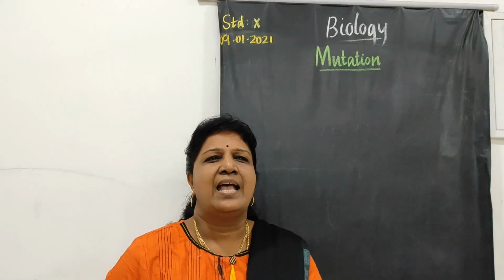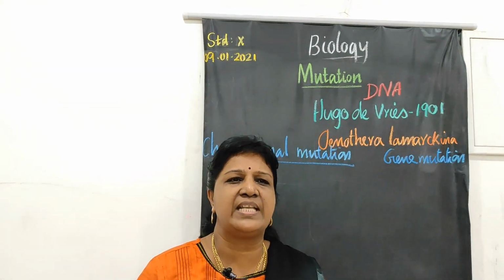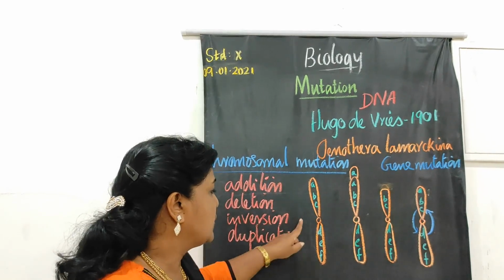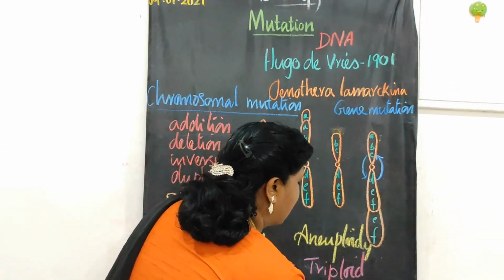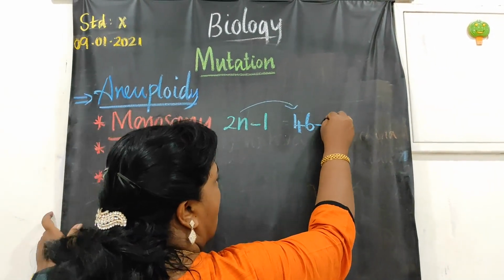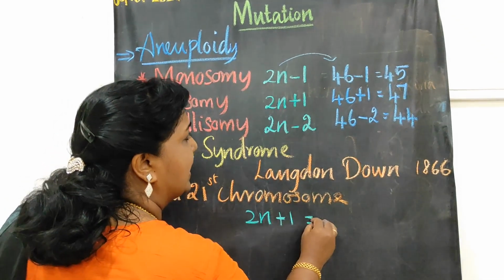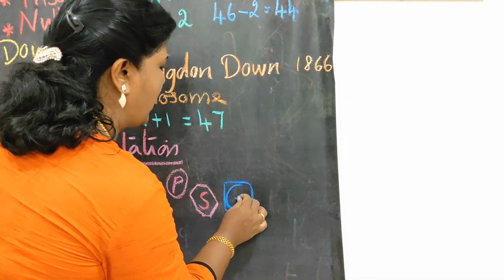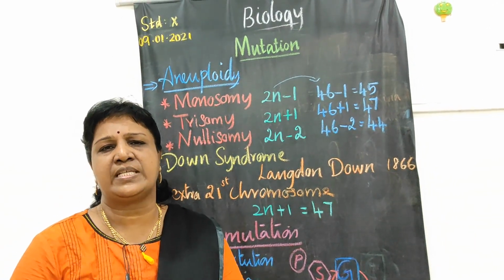X Biology Unit 18 Heredity Part 5 Mutation